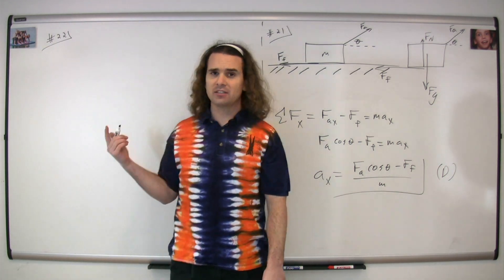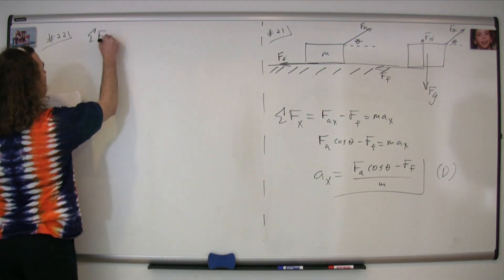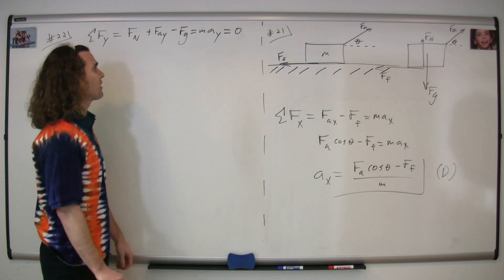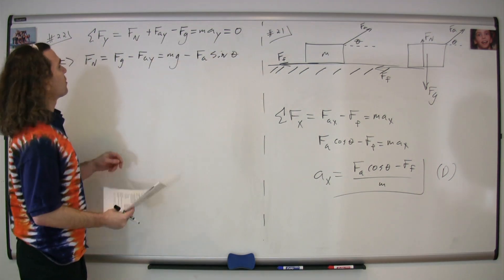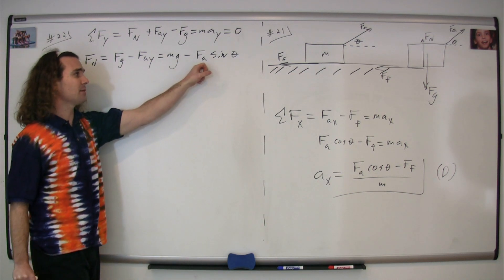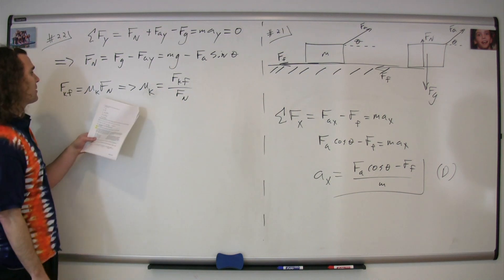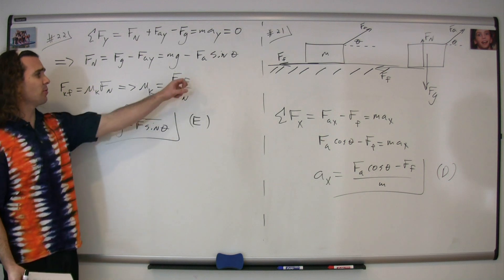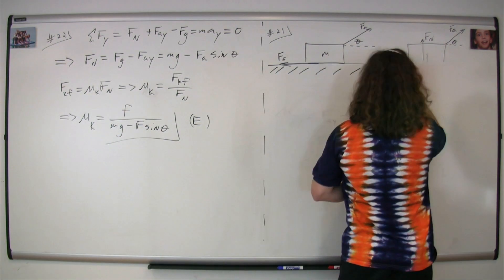#22 Mechanics Multiple Choice Solutions - AP Physics C 1998 Released Exam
This problem is about finding the coefficient of kinetic friction for a block being pulled at an angle relative to a level surface.